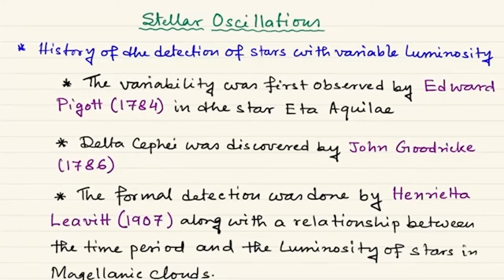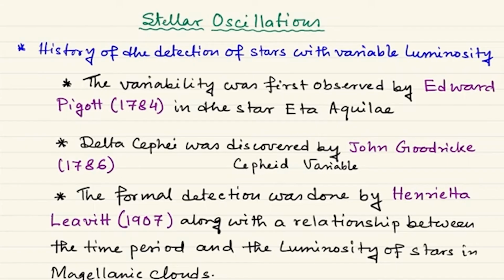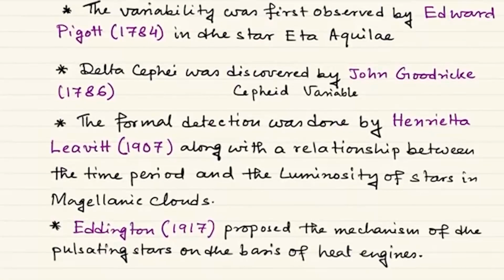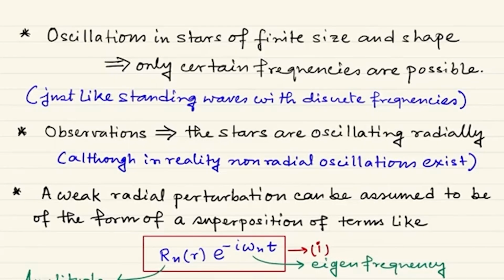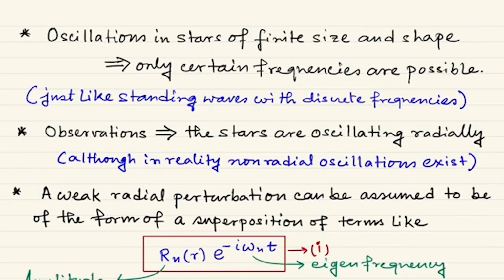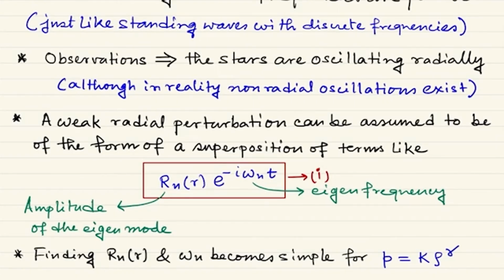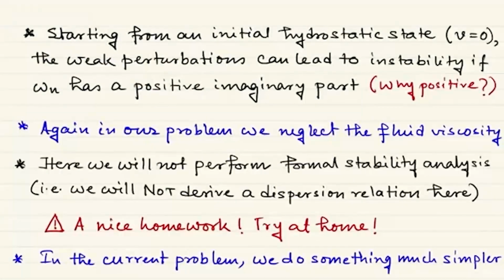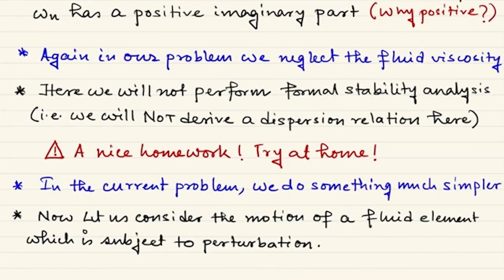Oscillations of stars